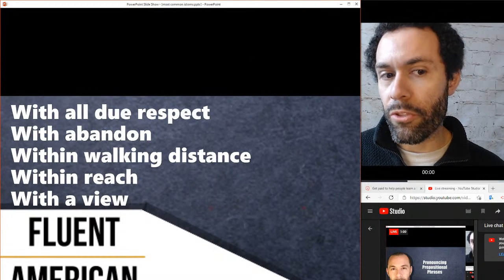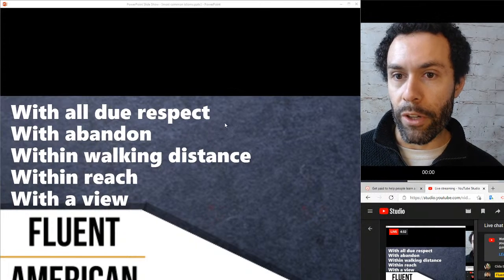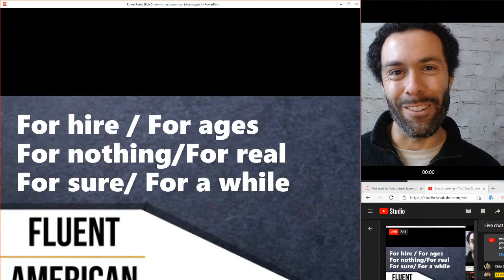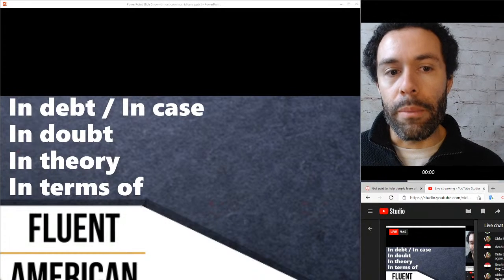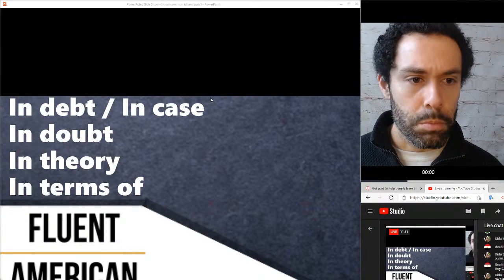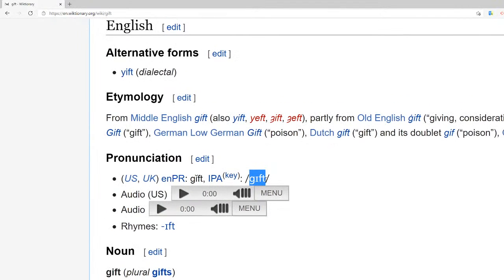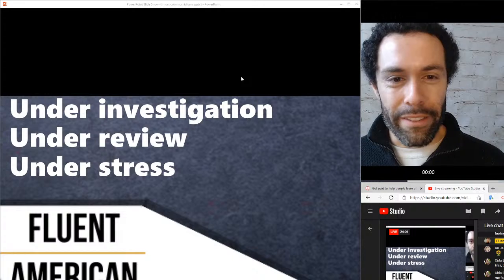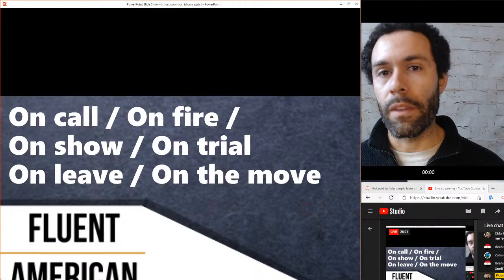Pronounce the Most Common Prepositional Phrases in English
Under construction, for a change, at the same time: learn how to pronounce these and many of the other most common prepositional phrases in English with this latest Fluent American livestream!

You can get some practice with them and more in my pronunciation Telegram group